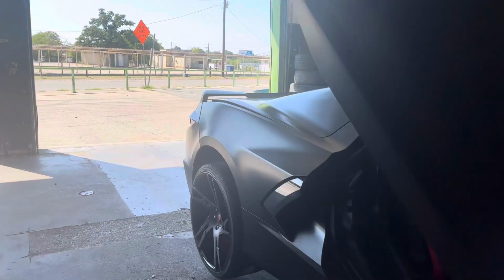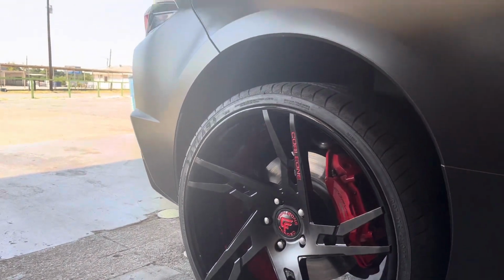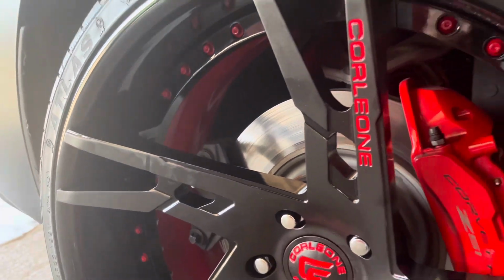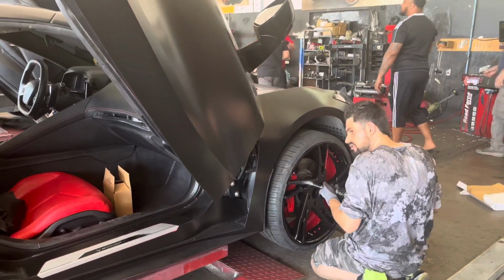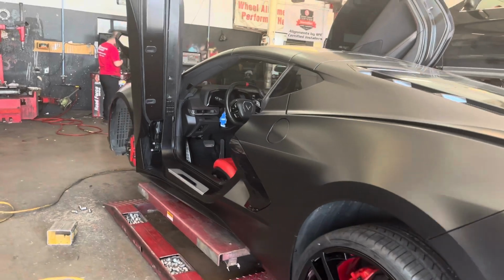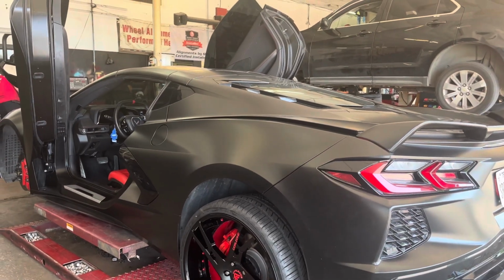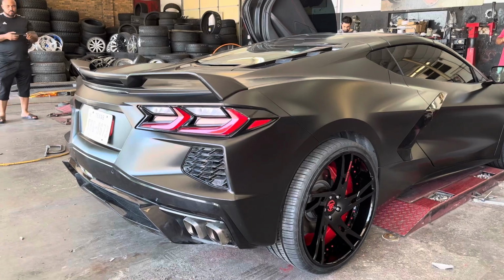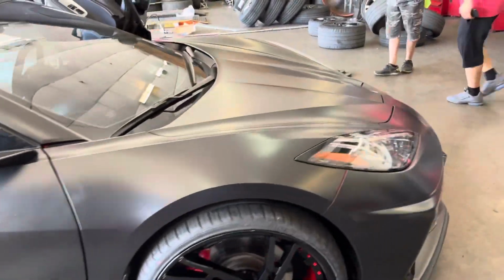2023 C8 Rolling on 20 & 22 CXL SEVERUS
2023 C8 setup 20&22 corleone forged CXL SEVERUS BLACK &red